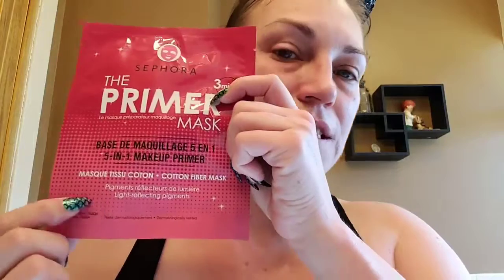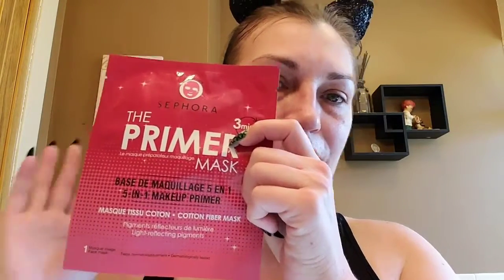Sephora Primer Sheet Mask Review! (Ep. 136)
Hey guys!!!  In today's video I am reviewing the Sephora Primer Sheet Mask! I filmed half of this before I left for Cleveland to see my mom, and the end when I got back. I had some technical difficulties lol.  Anyway, mom is doing better and I am back to posting as usual!  I am sorry for the delay and I am glad to be back!  If you have written to me and I haven't answered yet, please be patient and I will get back to you shortly!  Smooches!

Products:
*Sephora - The Primer Mask

Urban Decay - Travel Size Elements Space Powder for Face and Body
Too Faced - Gingerbread Spice Eyeshadow Palette
e.I.f. - TOTAL FACE SPONGE
Wet n ' Wild - Color Icon Loose Pigment (Gilded Crown)
Fenty Beauty - Pro Fir'r Soft Matte Longwear Foundation (21 0)
Too Faced - Peach Perfect Mattifying Setting Powder - Peaches
and Cream Collection
MAC - Pro Longwear Paint Pot (Painterly)
Nudestix - Concealer Pencil
e.I.f. - BEAUTIFULLY BARE LIGHTWEIGHT CONCEALER STICK
Too Faced - PEACH BLUR FINISHING POWDER
Anastasia Beverly Hills - Contour Kit
Too Faced - SWEETIE PIE BRONZER
Too Faced - Gingerbread Cookie Palette (Gingerbread Bronzer)
Too Faced - Eggnog Latte Palette (Peach Cobbler Blush)
Wet n ' Wild - Color Icon Baked Blush (Don't Flutter Yourself)
Wet n ' Wild - MegaLiner Liquid Eyeliner (You Are My Wingman)
e.I.f. - EXPERT LIQUID LINER
e.I.f. - ULTRA PRECISE BROW PENCIL
Maybelline - TattooStudio Brow Tint Pen
e.I.f. - TINTED SHAPE & STAY WAX PENCIL
L'0real - Voluminous Lash Paradise Waterproof Mascara
Too Faced - Better Than False Lashes Extreme!
Kylie Cosmetics - DIRTY PEACH LIP KIT
e.I.f. - LIP PLUMPING GLOSS (Peach Bellini)
L'Oreal - Infallible Makeup Extender Setting Spray

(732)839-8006